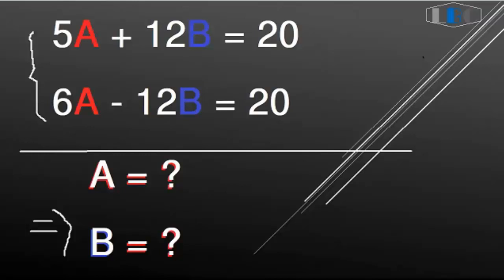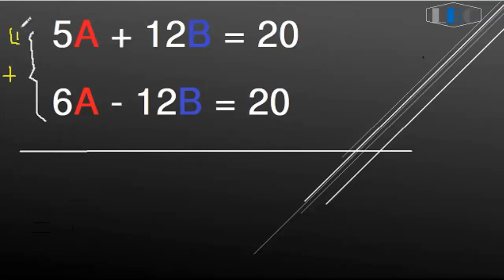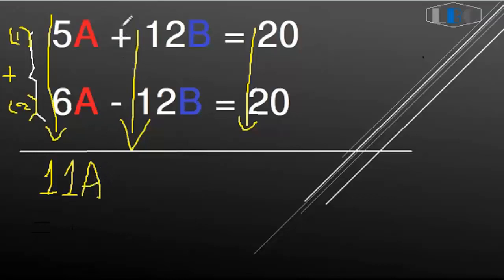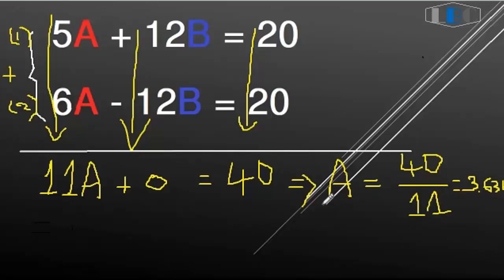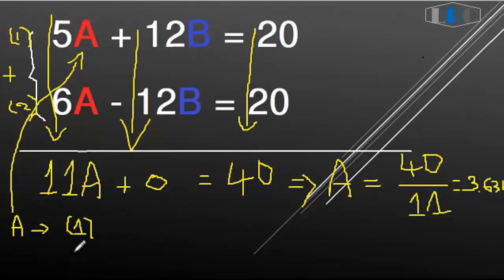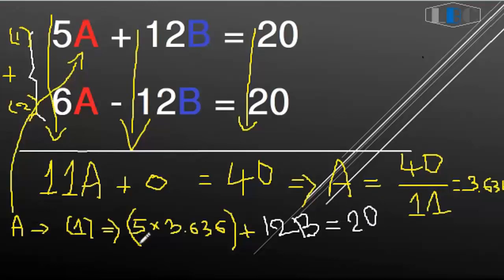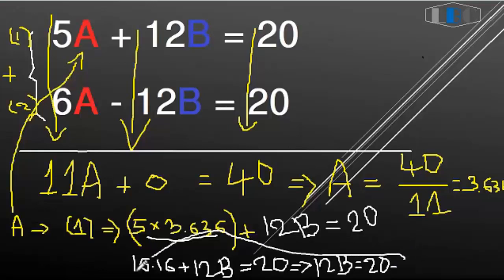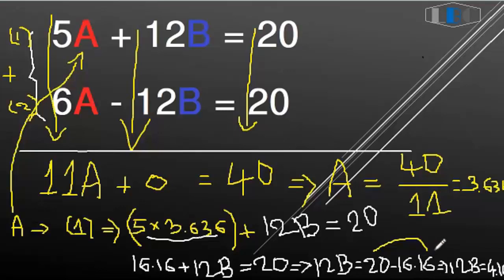Solve Maths Tricks Basic by fast and Easy With exercises focus 2022-2023 academy || Eposide118